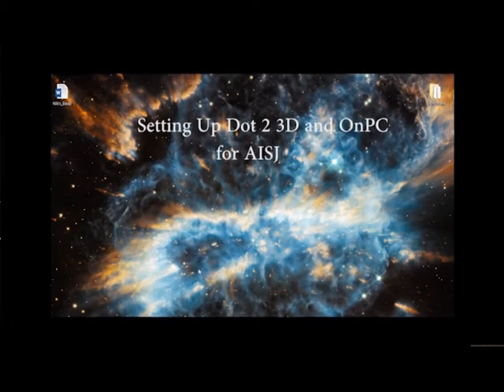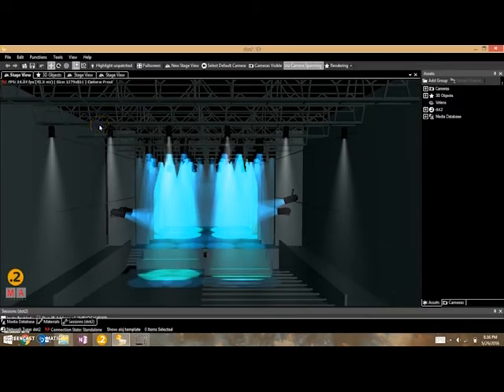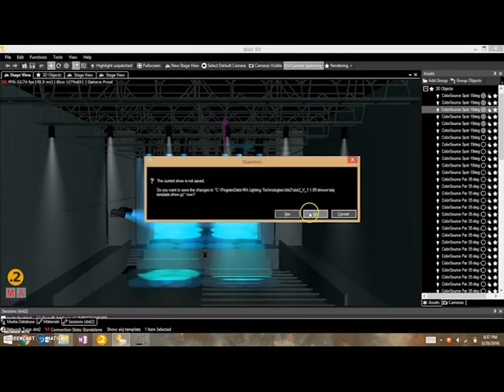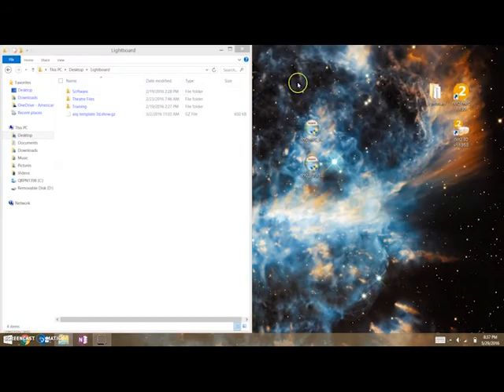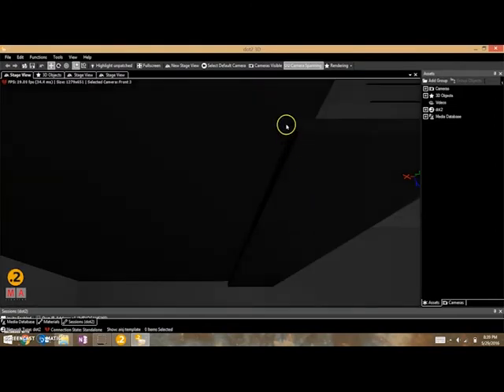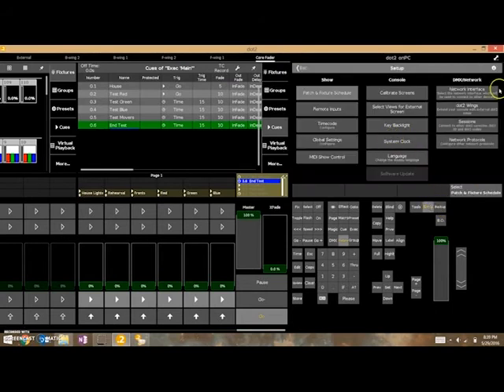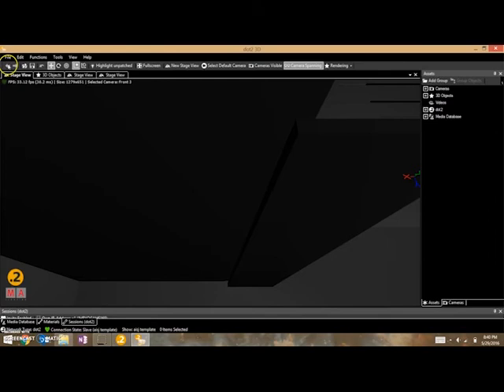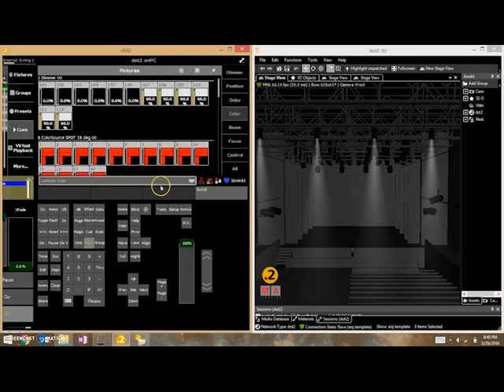Seting up Dot 2 3d and OnPC